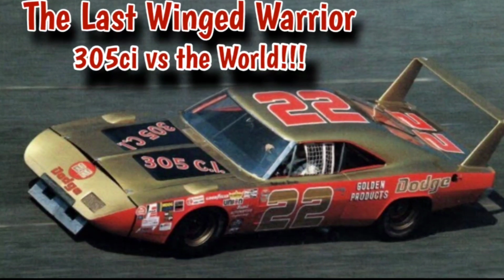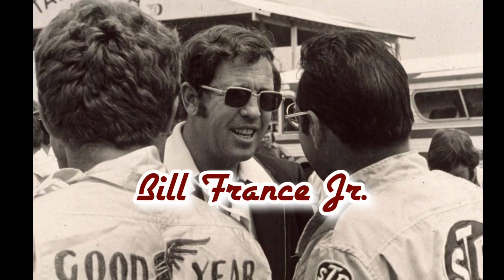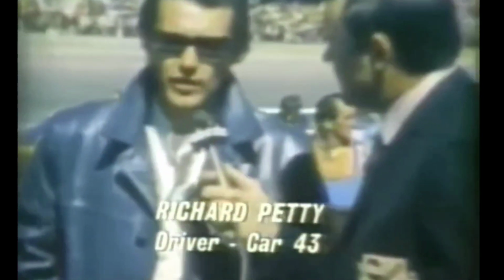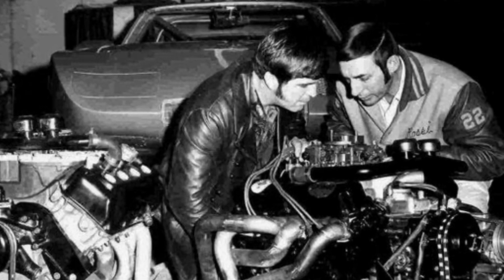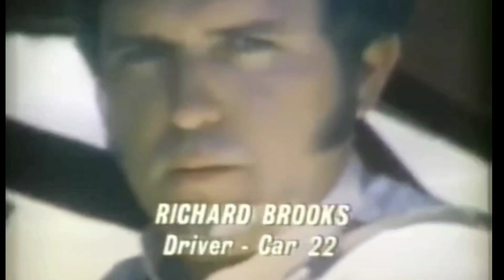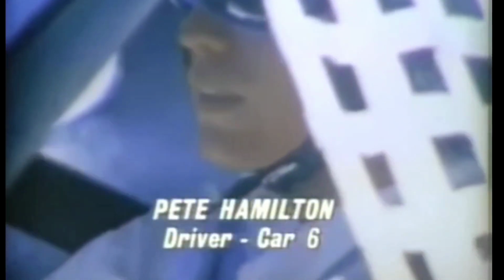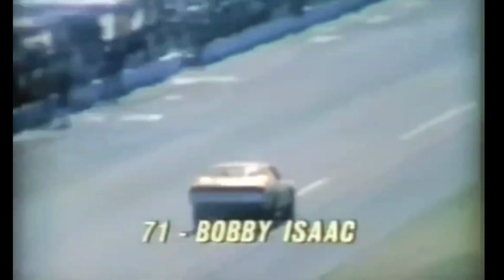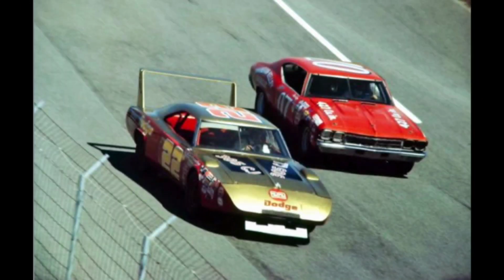The Last Winged Warrior! how a 1969 Dodge Daytona with a 305" Small block Mopar ALMOST made history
Today on Unity Motorsports Garage, we take back at the Last Winged Warrior! The 1969 Dodge Daytona owned by Mario Rossi and driven by Richard Brooks almost made history at the 1971 Daytona 500 by running a 305ci Destroked 340 Mopar engine to accommodate the Aero rules set by Nascar...
 The little Mini-Motor held its own of the Big Blocks that dominated the Superspeedways of Nascar... I hope you enjoy the Video!

catch ya later!